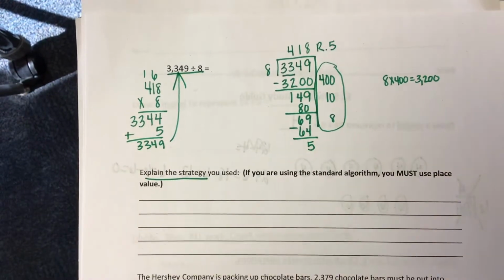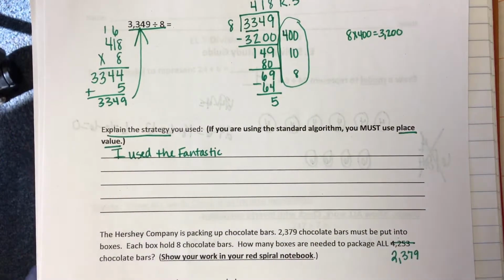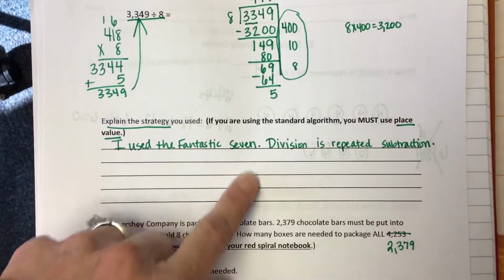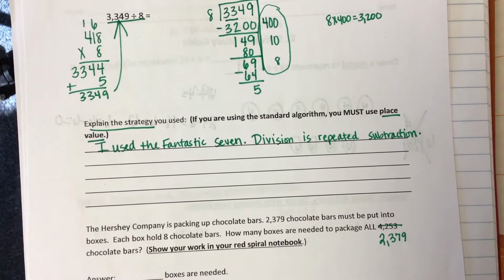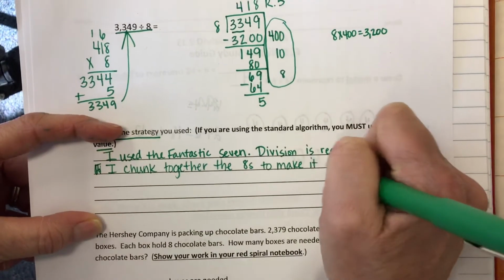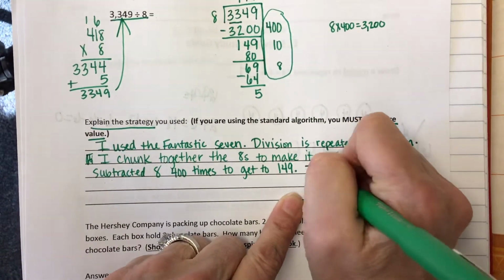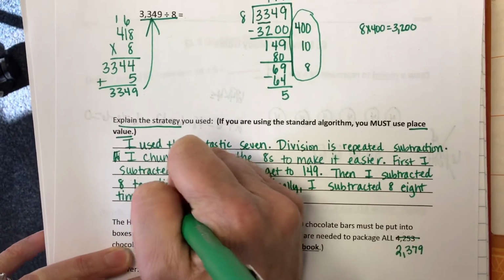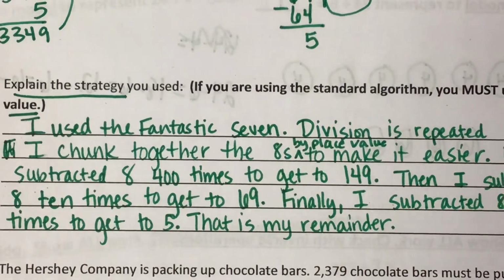Explain the division strategy